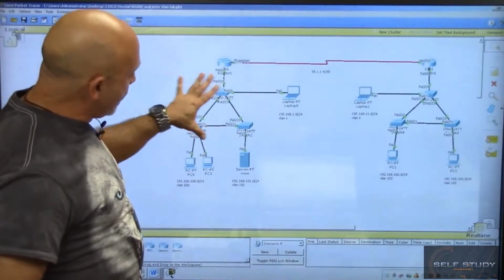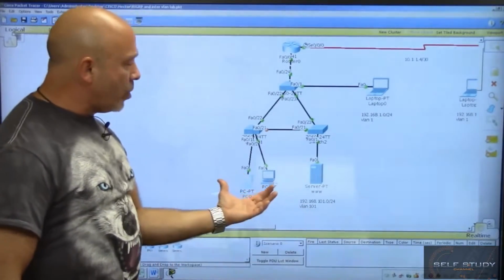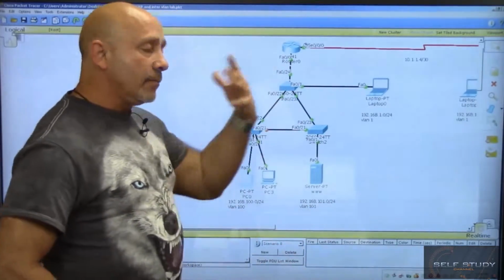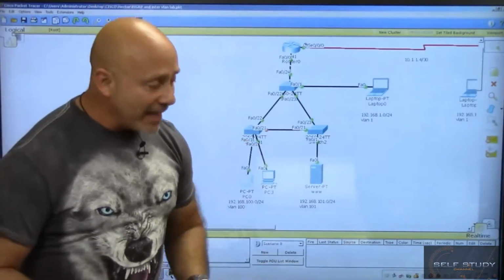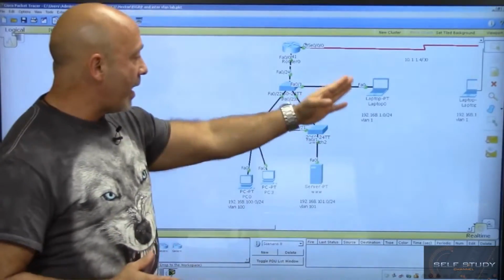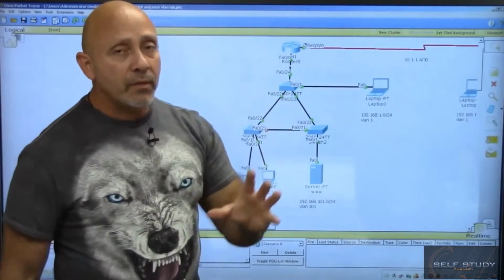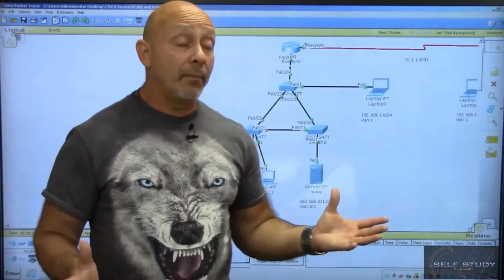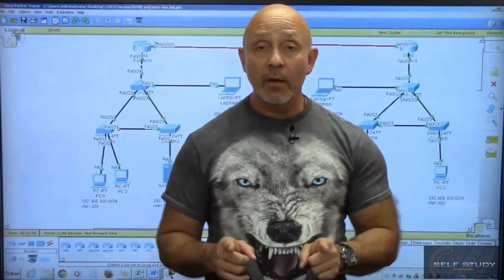CCNA Training Part 15 The importance of segmentation